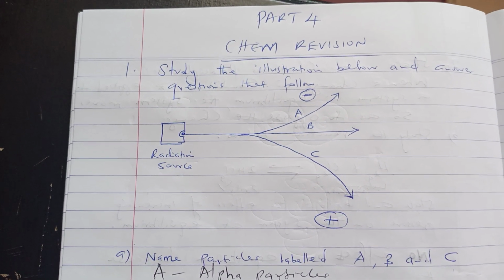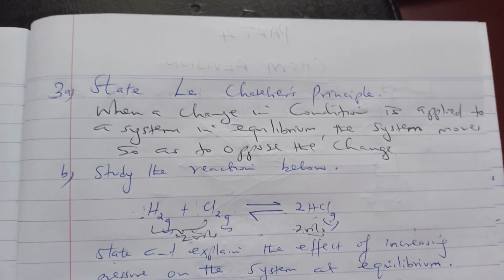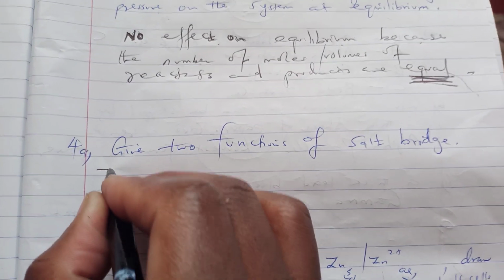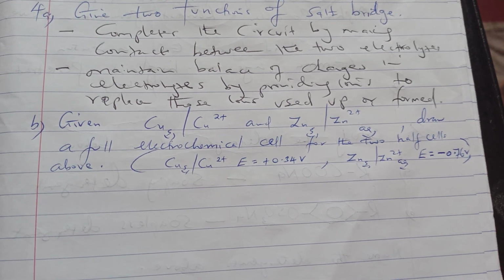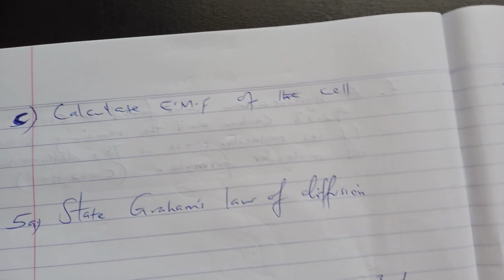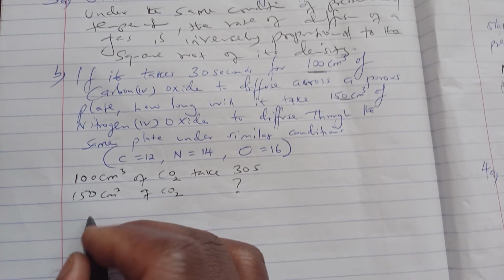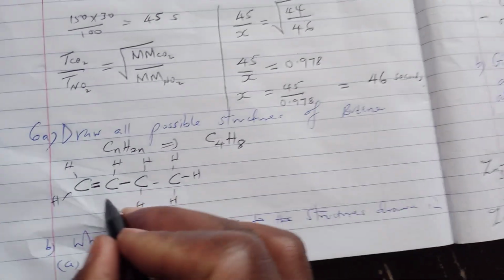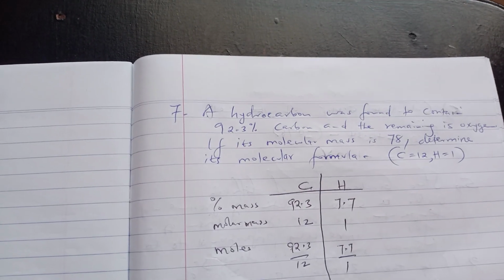KCSE CHEMISTRY PP1 (PART IV) REVISION 2022